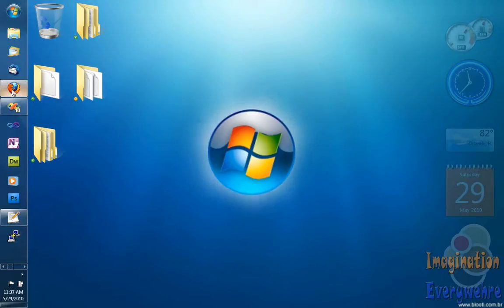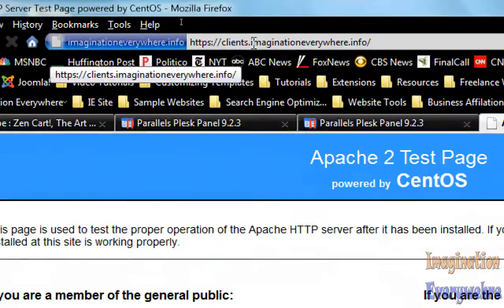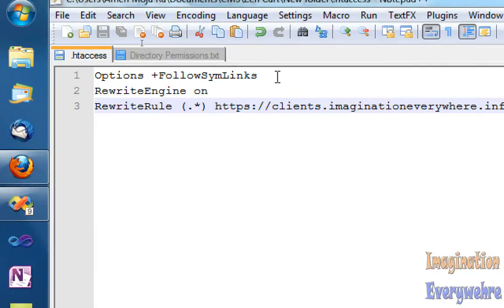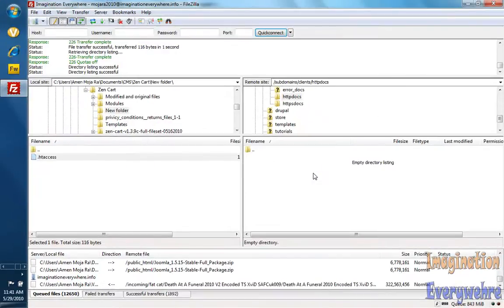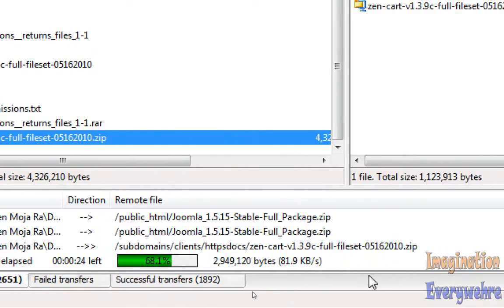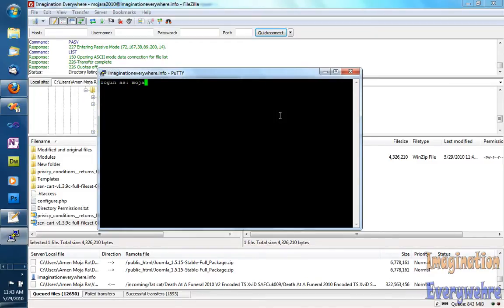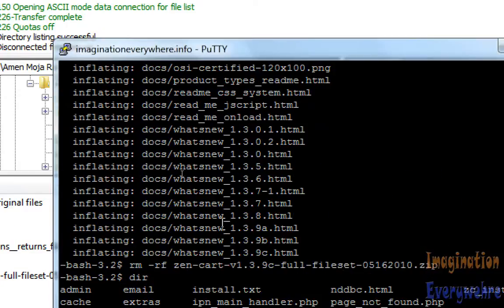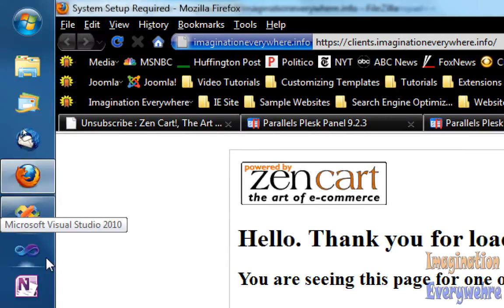Installing Zen Cart Creating an htaccess file and Enabling SSL Part 1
In this video Amen Moja Ra shows you how to create your .htaccess file, the directories you ues to place your content into in order for your SSL certificate to work. This is needed in order to have a secure site for you Zen Cart or any shopping cart for that matter.